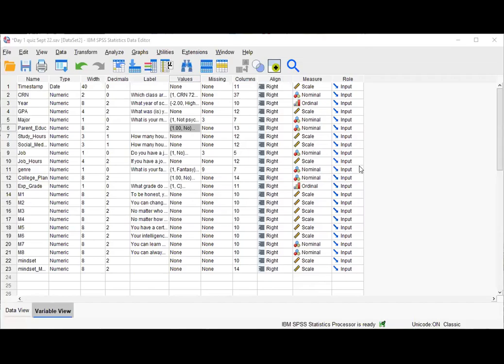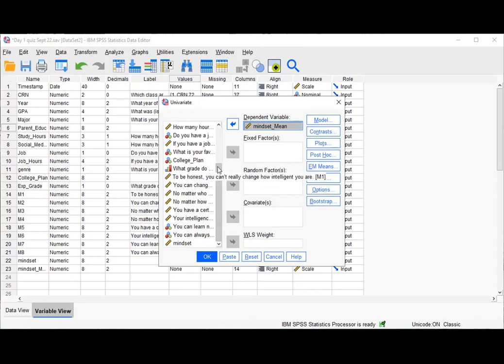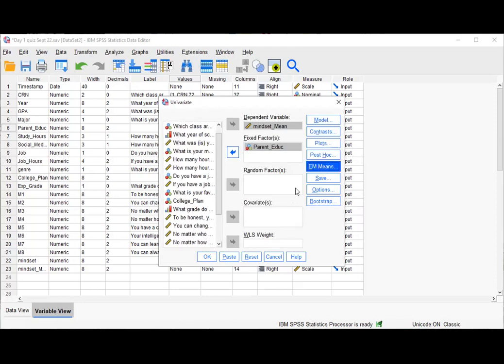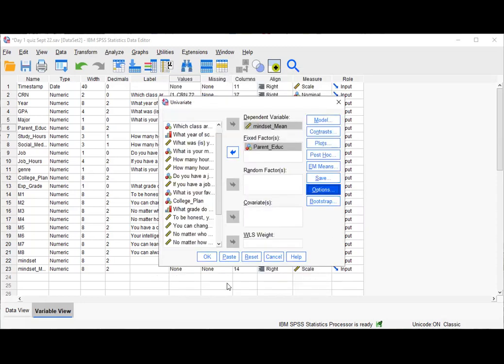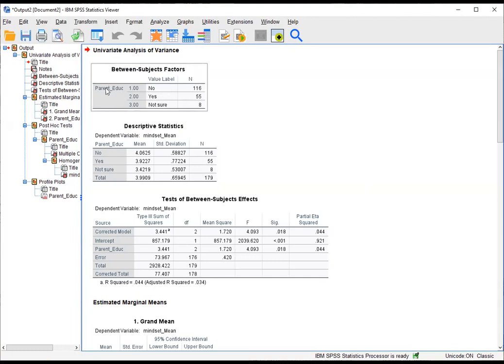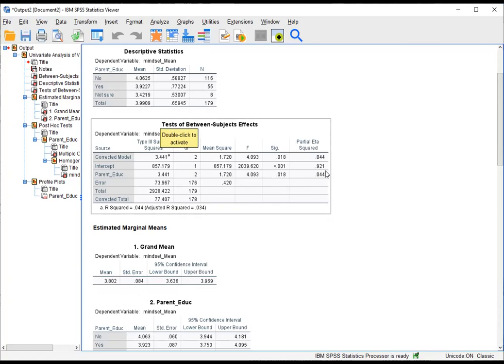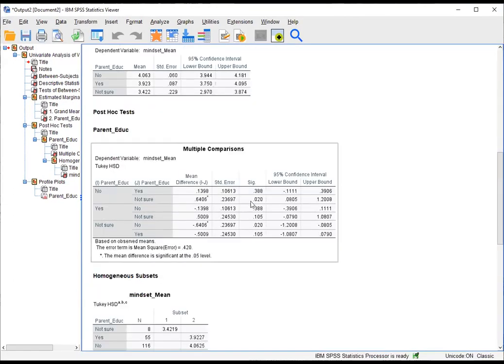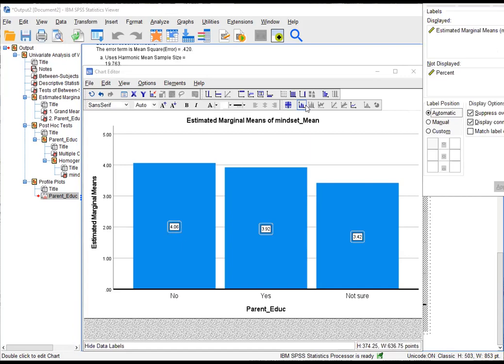Topic 13 (ANOVA in SPSS)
Analyze -- General linear model --Univariate.
Place your dependent variable in the Dependent Variable field.
Place your categorical grouping variable (possibly an IV) in the  "Fixed factors" field.
Click on "post hoc". Move your grouping variable to the "post hoc tests for" field and select Tukey (for this class). Hit continue.
Click on EM means. Move "overall" and your variable into the "Display means for" field. Hit Continue
Click on Options. Under Display, select Descriptive statistics and Estimates of effect size. Hit continue.
If you want a bar chart or line chart, click on Plots. Move your variable from the factors to the horizontal axis field (e.g.,) and then click on Add. It will appear in the Plots field. The default is line chart. If you want a bar chart, change it. If you are making a bar chart, I would add error bars.
Hit continue and then OK.